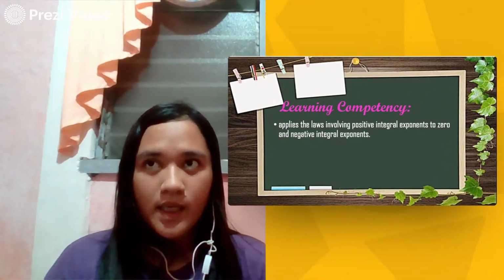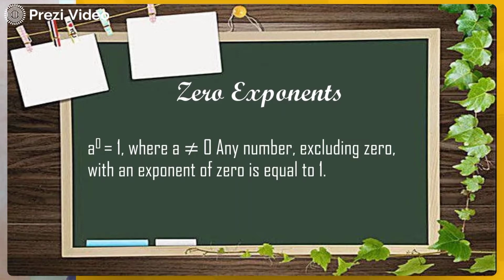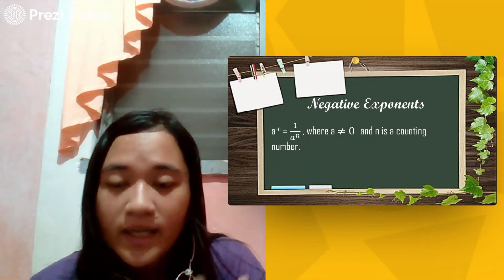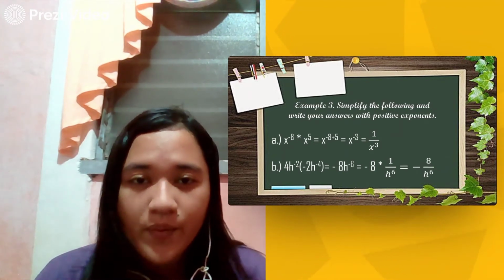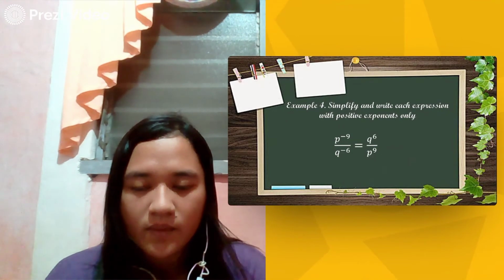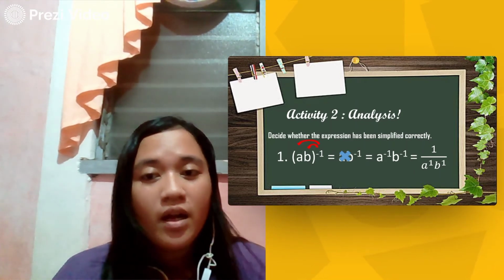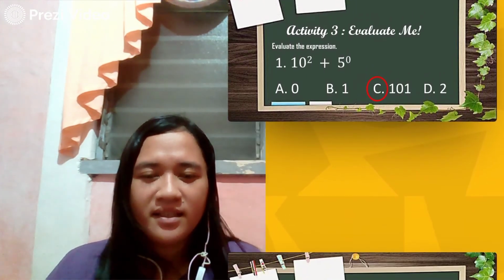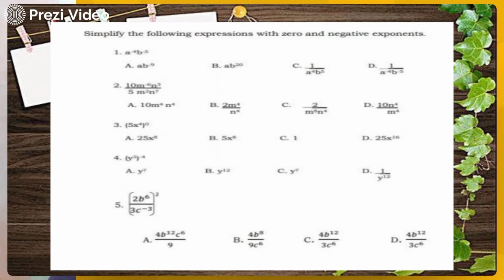Zero and Negative Exponents | Classroom Observation Tool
Teacher: Jaira O. Garguena